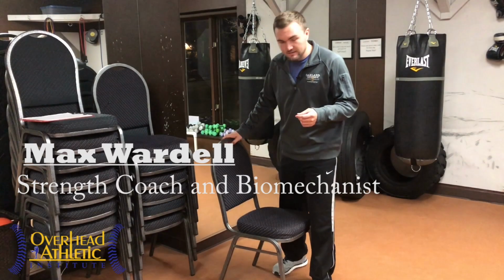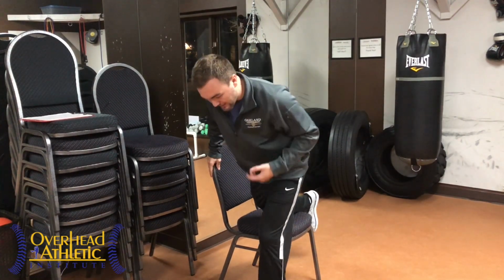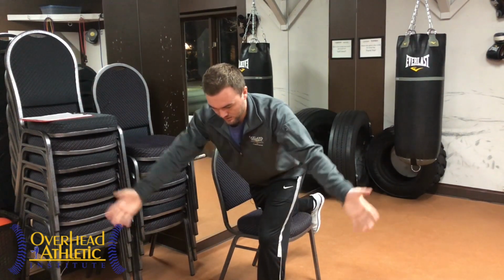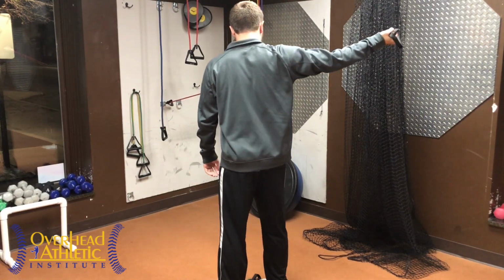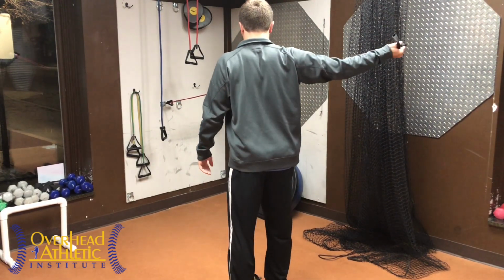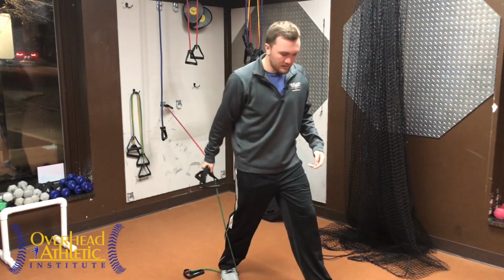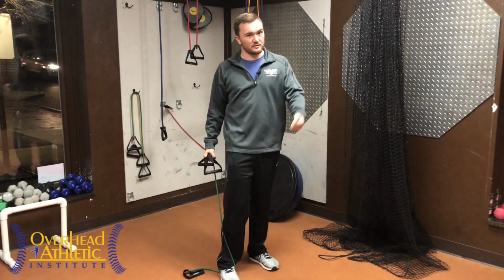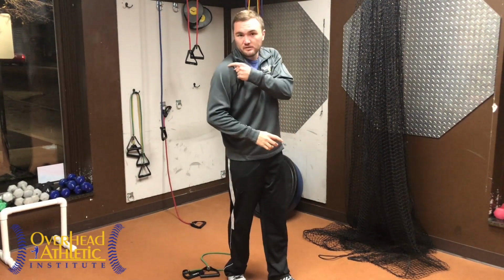Scapular Dyskinesis Exercises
Scapular dyskinesis is abnormal and improper scapular movement which is usually accompanied by the scapula sitting in an abnormal/aberrant position on the ribcage. Asymmetrical scapular biomechanics as a result muscular imbalance and weakness can result in shoulder pain. Scapular malpositioning, weakness, and scapular dyskinesis are common orthopedic and biomechanical findings in throwing athletes and shoulder patients. If the shoulder blade initiates it movement too late then apprehension or, more commonly, impingement may result, which can cause significant damage to the internal structures of the shoulder. The most important exercises for restoring proper arthrokinematic motion of the scapula should address the mid trap or middle portion of the trapezius muscle, the low trap or lower portion of the trapezius muscle, and the serratus anterior muscle.